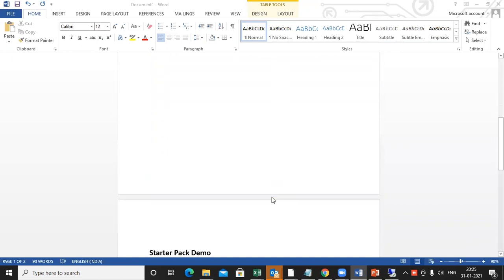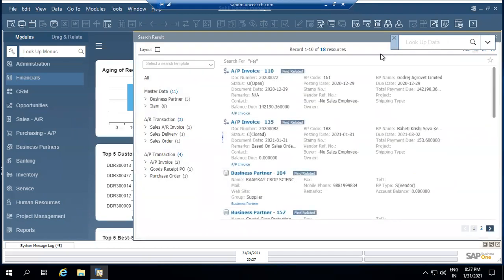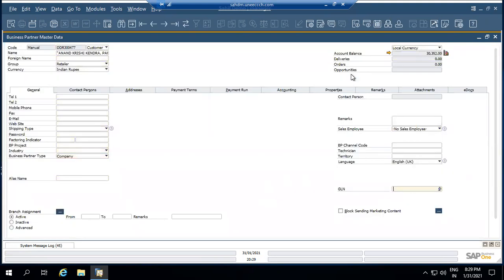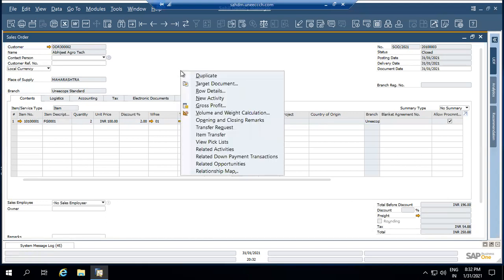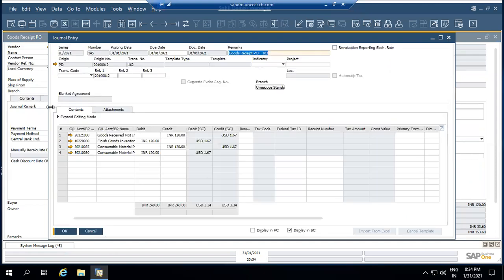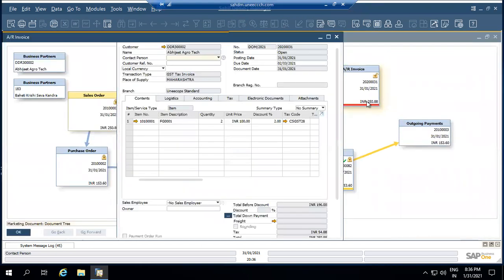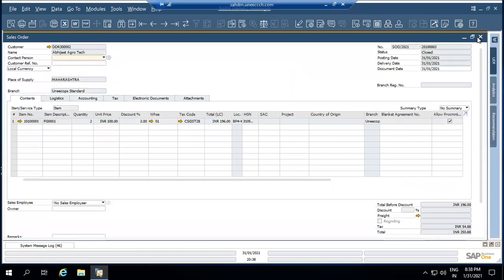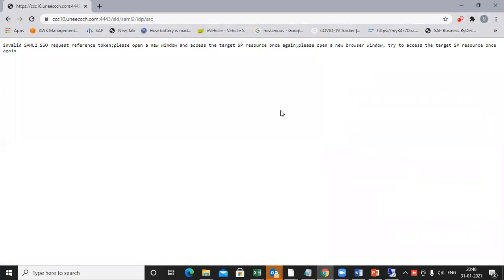SAP Business One Starter Pack Demo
SAP Business Starter pack is the ERP Solution by SAP for Small Scale Industries . The World best ERP provider is now available with the solution for Small size organizations with the tightly Integrated Modules Like SALES , Purchase , Inventory & Finance .

This is available upto 5 User with exclusive price of 3999 Per User Per Month .